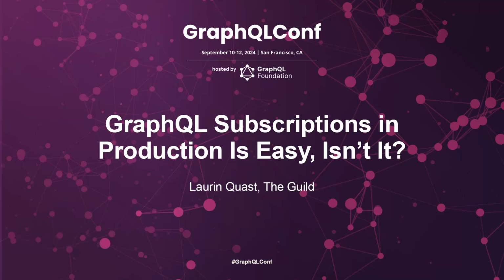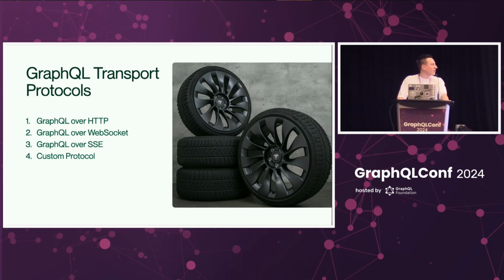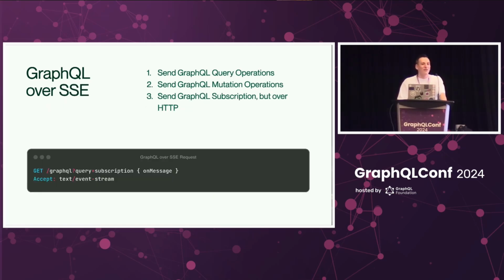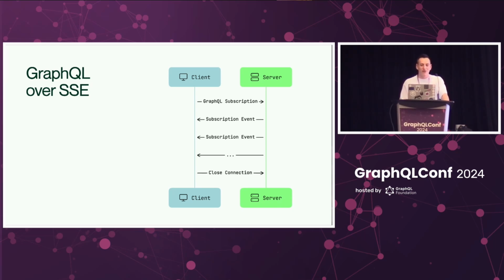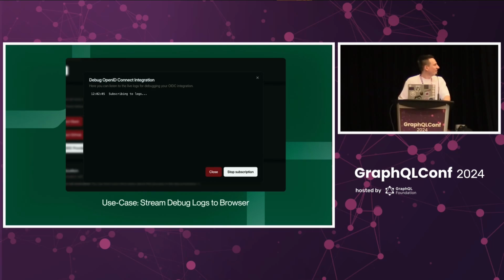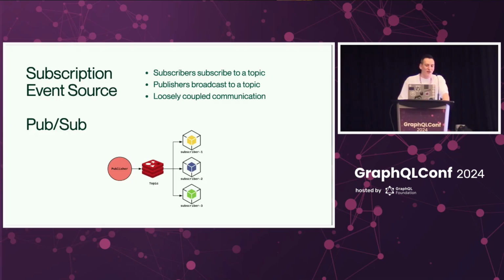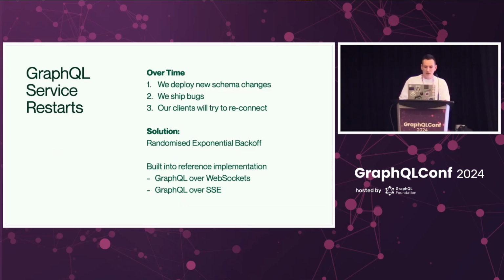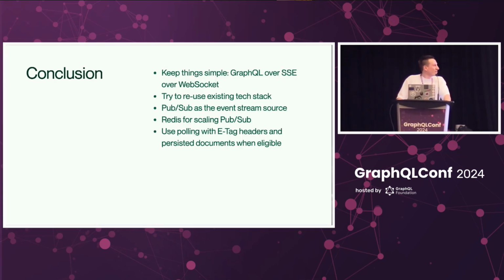GraphQL Subscriptions in Production Is Easy Isnt It? - Laurin Quast,The Guild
GraphQL Subscriptions in Production Is Easy, Isn’t It?

GraphQL Subscriptions can super-charge any application but add layers of complexity. Let's delve into the practical aspects of moving GraphQL Subscriptions from localhost into a production environment! Learn about MesageQueues, PubSub, WebSockets, Server-Sent Events, TCP connection limits, authentication, Browser Windows, and (shared) web workers!